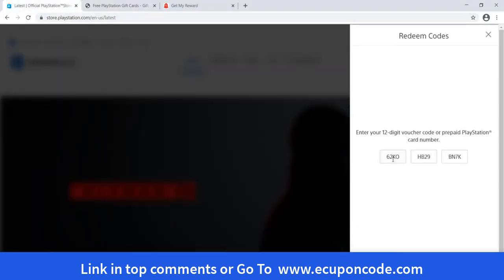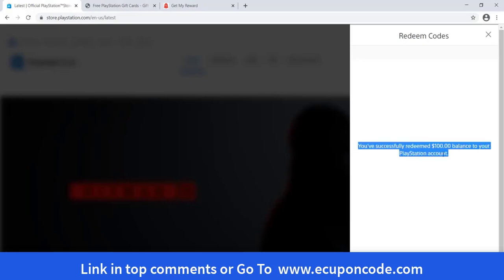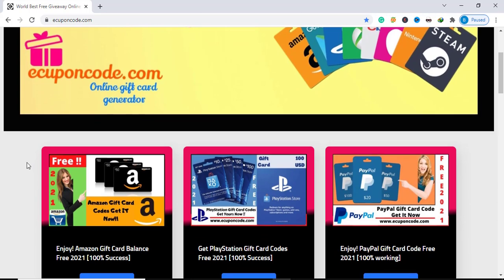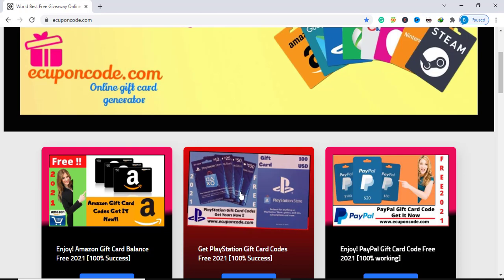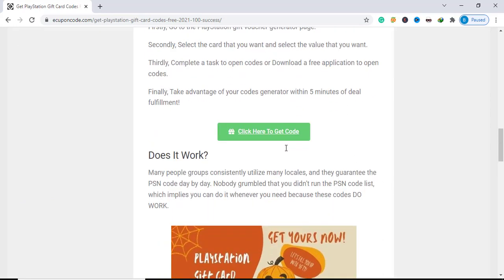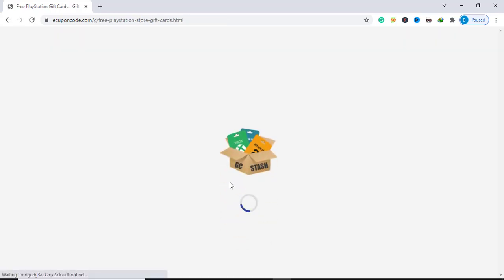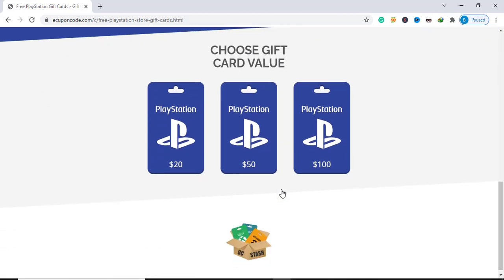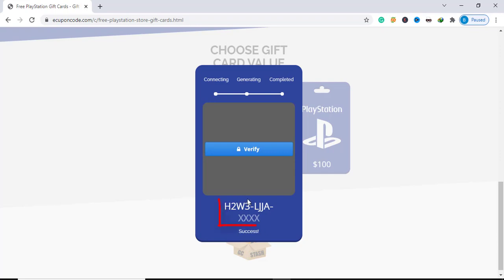Enjoy!! PlayStation Gift Card Free Codes 2022 [Get It Now]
Are you looking for a way to spend your holidays without breaking the bank? These codes give you access to free games, movies and more!

Whether you're a gamer, movie lover or music lover, our gift cards have something for everyone! So what are you waiting for? Get your free codes now!